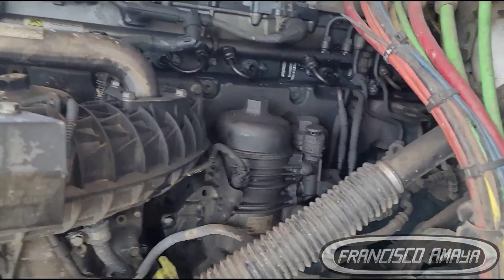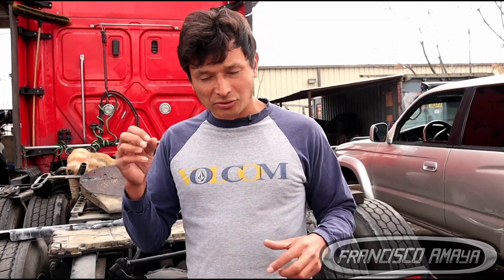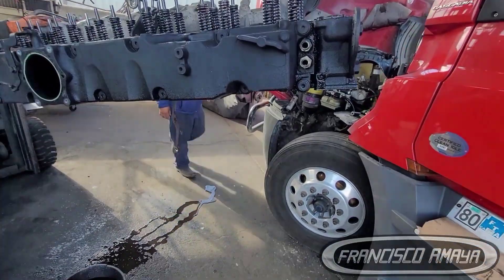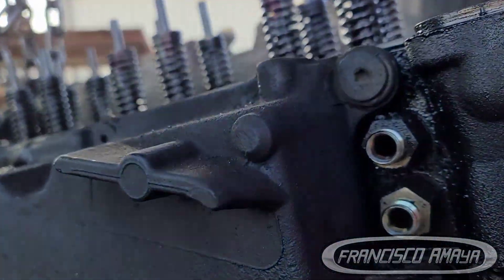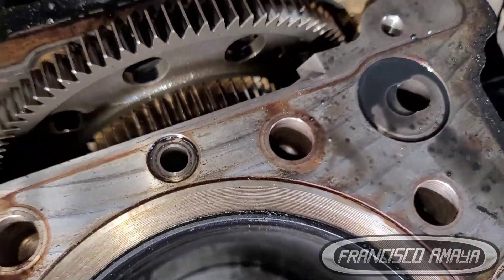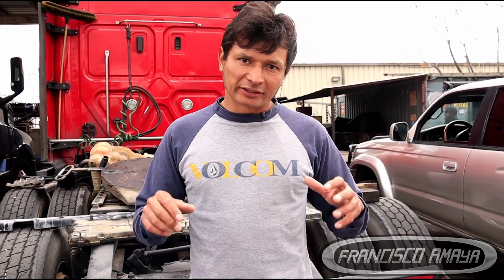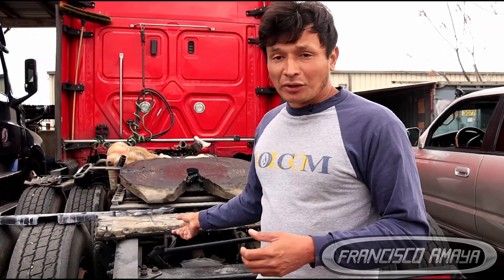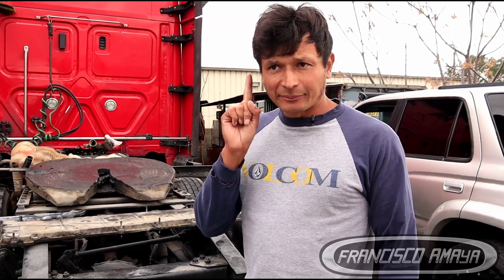DD15 cylinder head remoed after a broken cylinder valve damage internal inspection repair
WARNING!!: ⚠️⚠️⚠️

Warning!!! ⚠️⚠️⚠️

Topics discussed:
why a cylinder head breaks
when to know if your cylinder head is broken
what is the cost of this repair
ways to fix this problem
how to prevent this failure

symptoms of the fault are:
low power
high fuel consumption
engine noise
idle unstable

Shop talk:
THIS DD15 NEEDED A ENGINE CYLINDER HEAD REPLACEMENT TO REPAIR THIS PROBLEM. IN THIS CASE, THE CYLINDER HEAD WAS BROKEN AND COULD NOT BE REUSE.

Francisco Amaya

Via

OR

I.E. euros

About us.

location:
CCS Fleet Services
NO TRAILERS